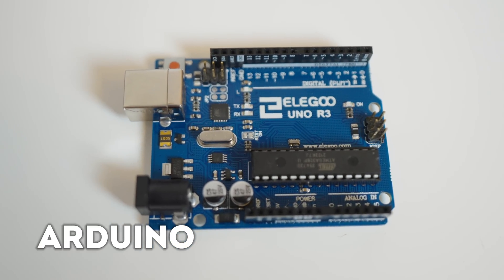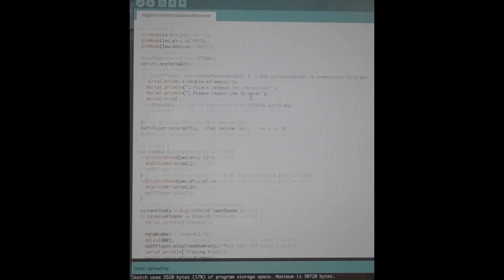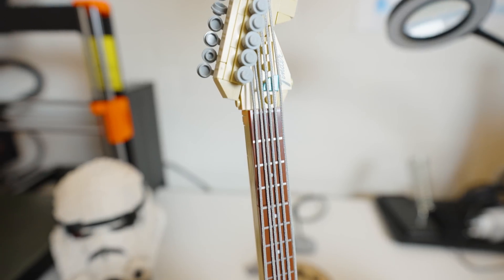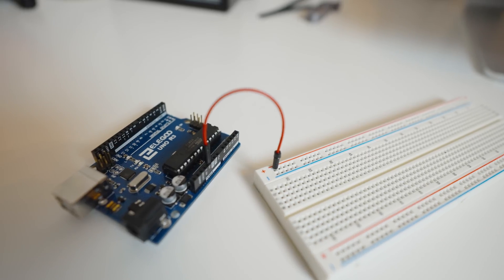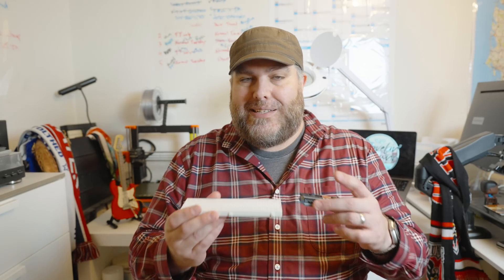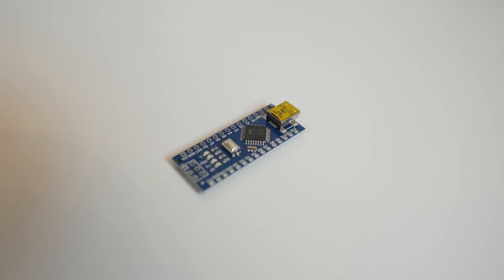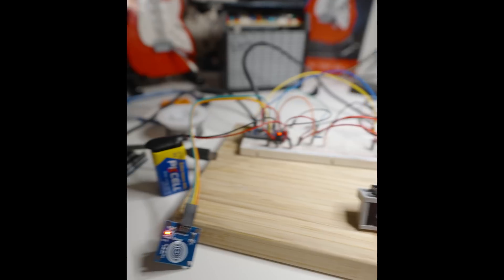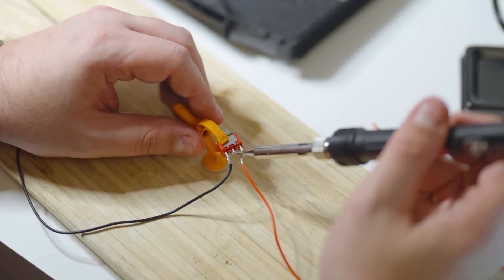Lego Fender Stratocaster Arduino Modification - Try it on Tuesday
I got this super cool Lego Fender Stratocaster for Christmas and so I decided to build a mod with my Arduino to make it play cool guitar sounds.

Below are Amazon Paid links for the items I used for my build:
Lego Stratocaster Kit
Arduino Kit
Arduino Nano
Arduino Touch Sensor
Arduino Speakers
Battery Connector